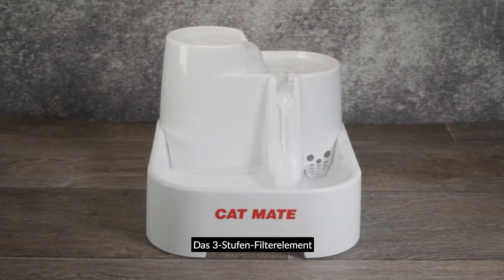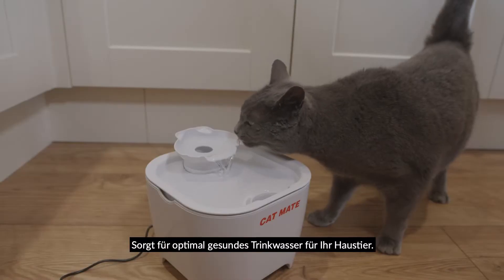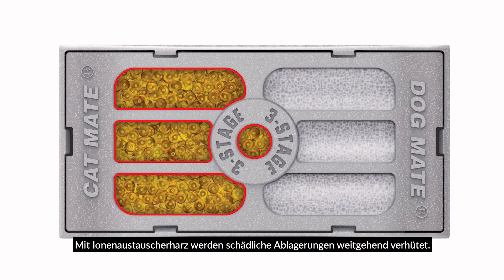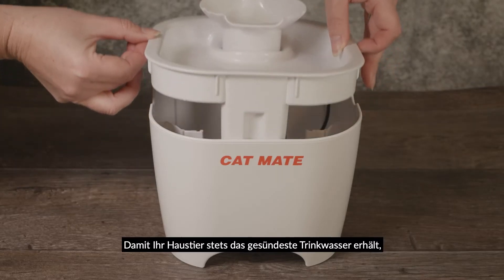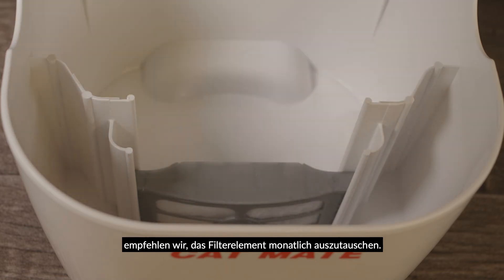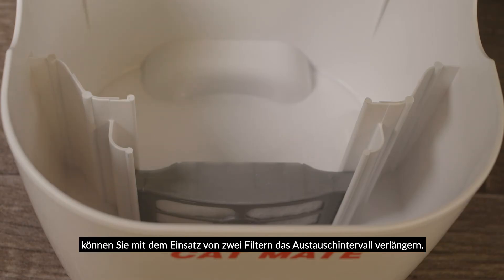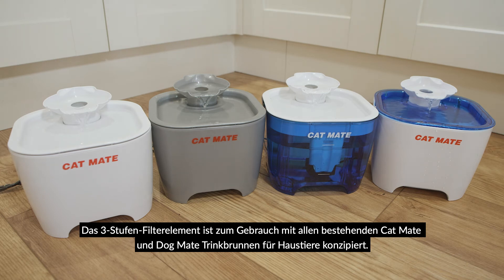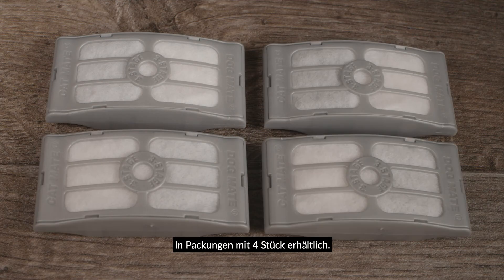3-Stufen-Filterelemente: Haustier-Trinkbrunnen (4er Packung) (386)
Keep the water and the good times flowing with this pack of Closer Pets 3-Stage Filter Cartridges. With three lines of defence to keep water clean, this four-pack of filters ensures the healthiest drinking water for your pet.

How does the filter work? First, the pre-filter traps dirt and fur. Then, an ion exchange resin helps prevent harmful scaling deposits and activated carbon removes chlorine and unpleasant odours.
We recommend replacing the filter at least monthly, and for multi-pet households, you can use two filters to reduce the time between filter replacement.

This pack of three-stage filter cartridges is compatible with all Cat Mate and Dog Mate pet fountains.
You can explore the full range of Closer Pets pet fountains

Halten Sie das Wasser und die guten Zeiten im Fluss mit dieser Packung 3-Stufen-Filterkartuschen von Closer Pets. Mit drei Verteidigungslinien, die das Wasser sauber halten, gewährleistet dieses Viererpack Filter das gesündeste Trinkwasser für Ihr Haustier.
Wie funktioniert der Filter? Erstens fängt der Vorfilter Schmutz und Fell ein. Anschließend hilft ein Ionenaustauscherharz dabei, schädliche Kalkablagerungen zu verhindern und Aktivkohle entfernt Chlor und unangenehme Gerüche.
Wir empfehlen, den Filter mindestens monatlich auszutauschen. Bei Haushalten mit mehreren Haustieren können Sie zwei Filter verwenden, um die Zeit zwischen den Filterwechseln zu verkürzen.
Dieses Paket mit dreistufigen Filterkartuschen ist mit allen Cat Mate- und Dog Mate-Haustierbrunnen kompatibel.
Sie können das gesamte Sortiment an Haustierbrunnen von Closer Pets erkunden.

Closer Pets – Keeping you close to your pet, wherever life takes you.
The new home of Cat Mate, Dog Mate, Fish Mate and Ani-Mate.